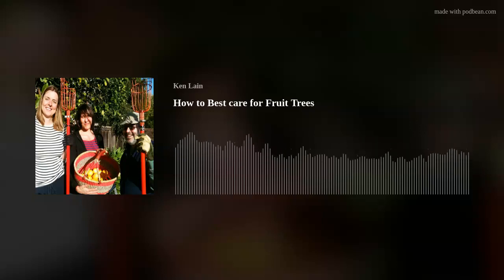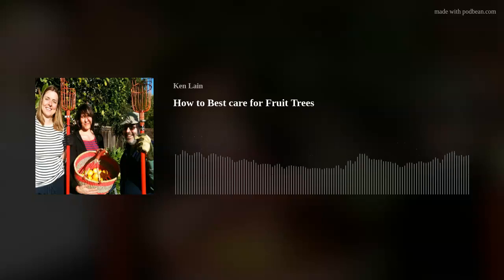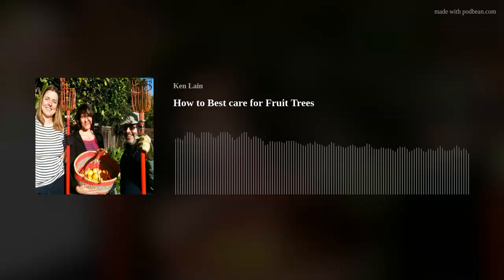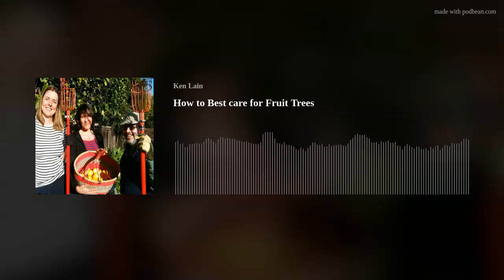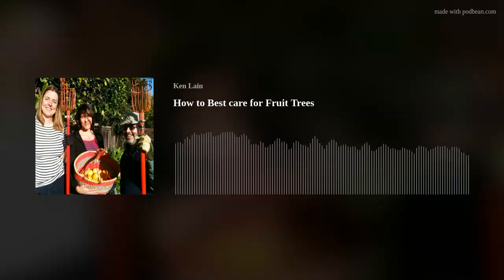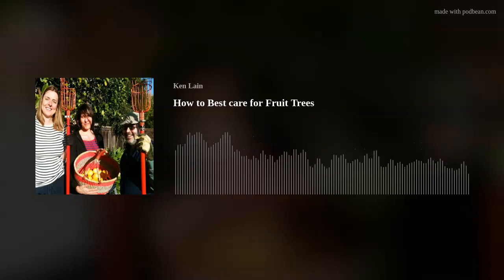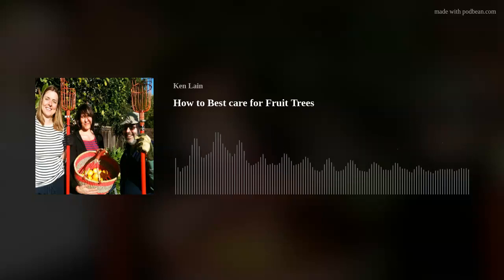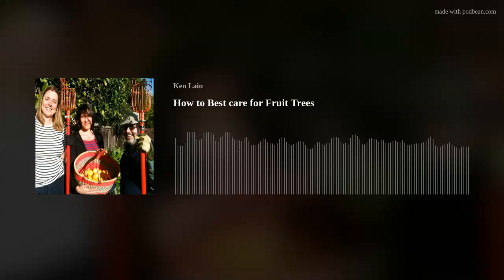How to Best care for Fruit Trees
Late winter is the ideal season for fruit tree maintenance. In this show, we share how best to care for fruit trees, when, how and what to use this winter for a better spring crop of apples, pears, apricot, cherry, almond, plum, apricots, and more. You will be a fruit pro after this week's show.